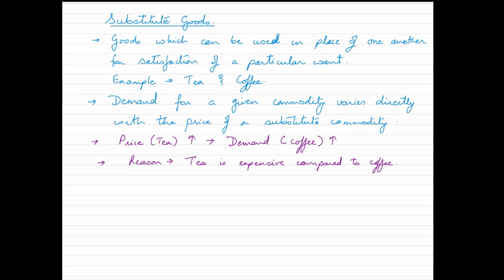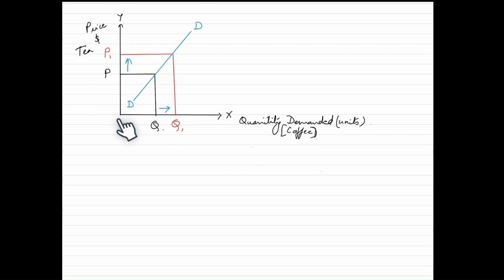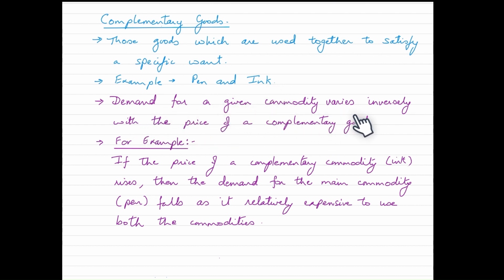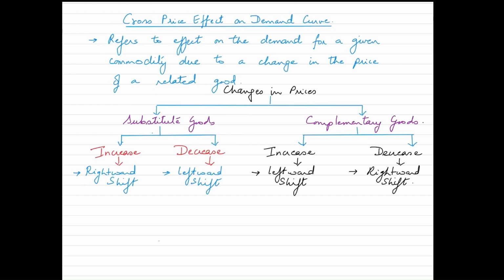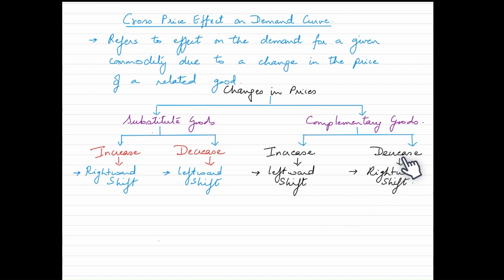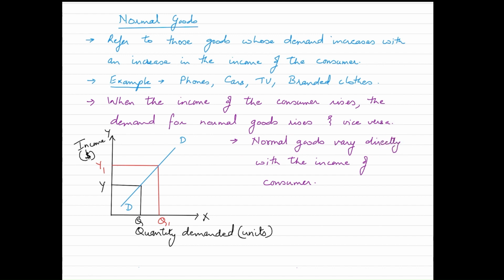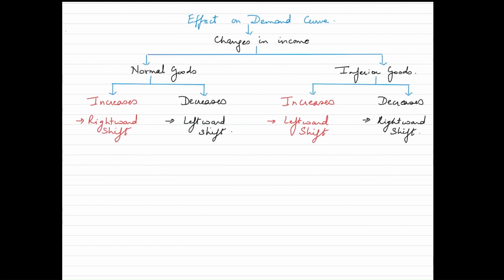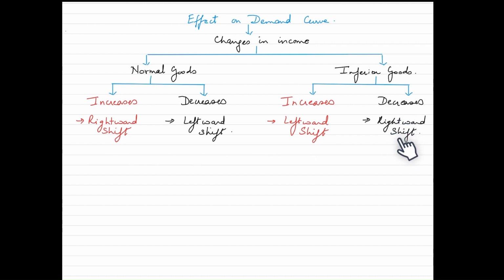Effects on the Demand Curve-Key Concept l Class 12 l Jagdeep Ma'am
Welcome to this informative video on the effects of substitution and income on the demand curve. In this video, we'll explore the key concepts of substitution and changes in income and how they impact the demand curve.
Whether you're a business owner, a student of economics, or simply interested in learning more about the forces that shape the market, this video is for you. So sit back, relax, and let's dive into the fascinating world of demand curves!